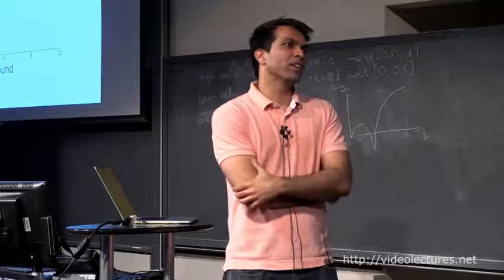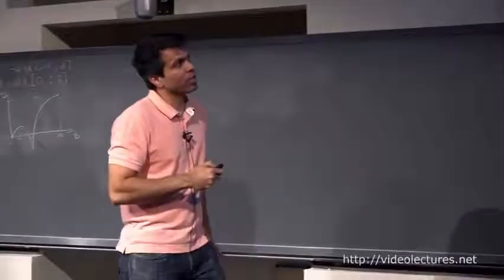Cooperative Visual Dialogue with Deep RL - Devi Parikh (part 2)